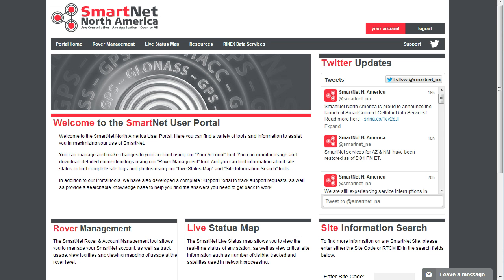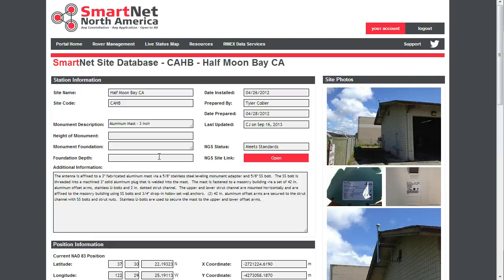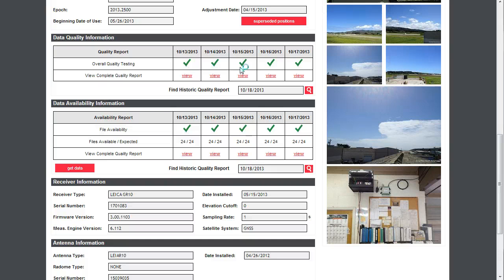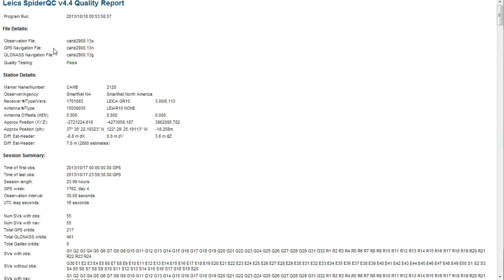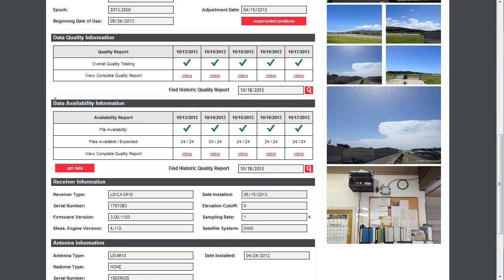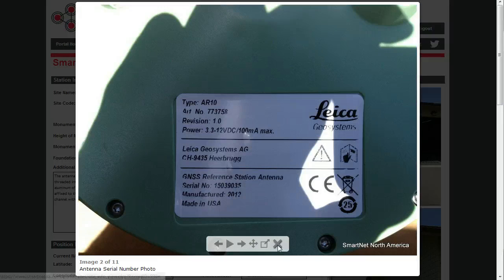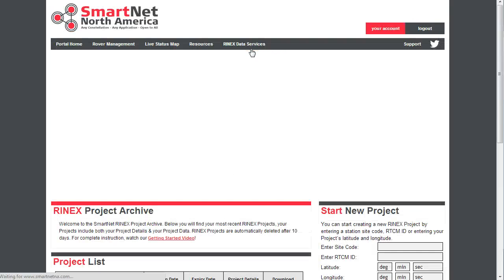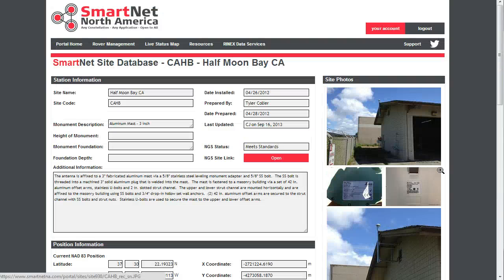Using SmartNet Site Information Search Tool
Using the Site Information Tool and the NEW Quality and Data Availability sections.